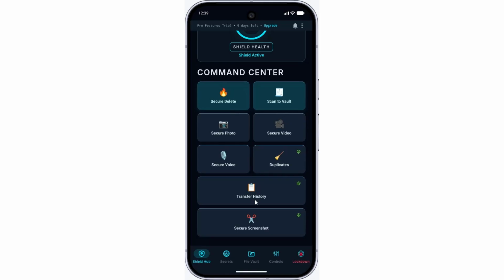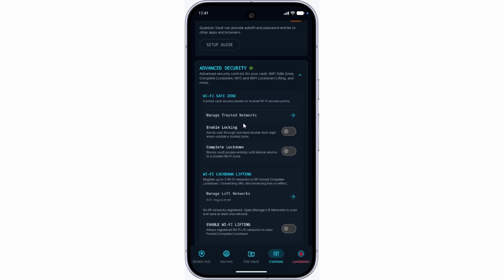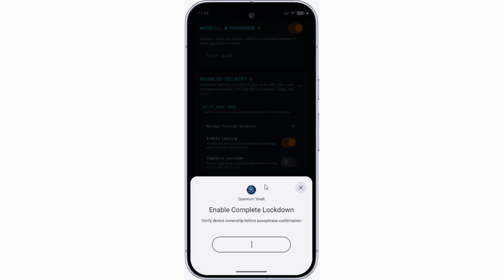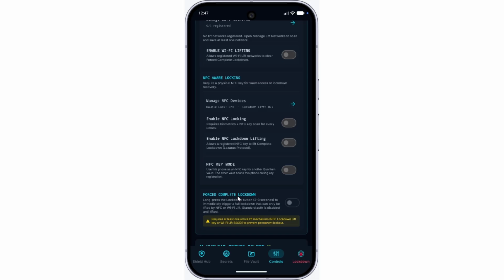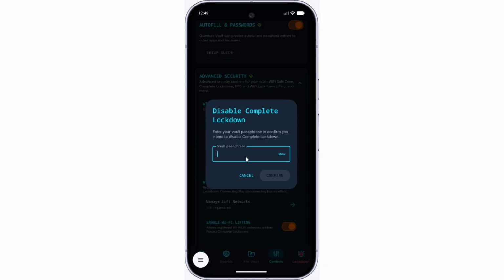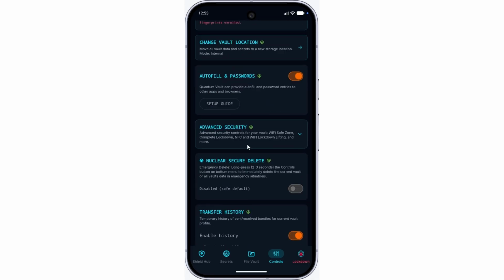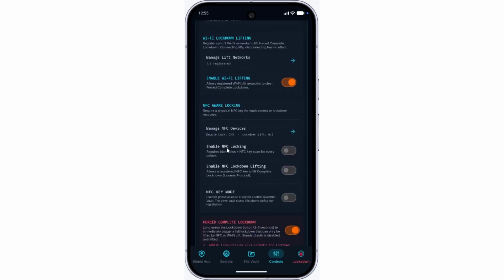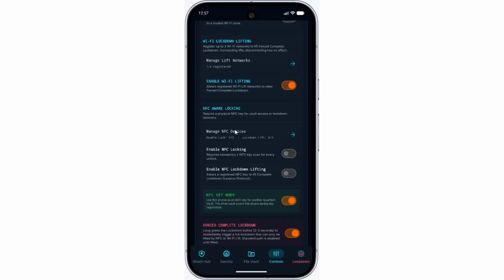Quantum Vault Advanced Security: Safe Wi-Fi Zone, Physical Vault Key, Forced Complete Lockdown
This video tutorial explains how you can enable or configure advanced security features like emergency forced complete lockdown, setup physical key for your vault, setup safe Wi-Fi Zones.
Forced Complete Lockdown can be used in emergency, once you force lockdown it cannot be unlock until you present/connect your NFC or Wi-Fi key.